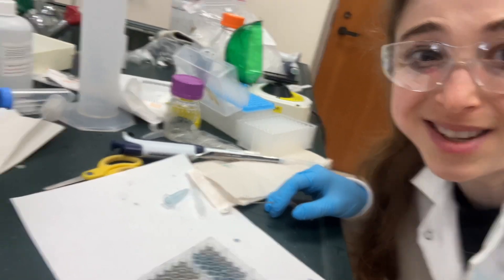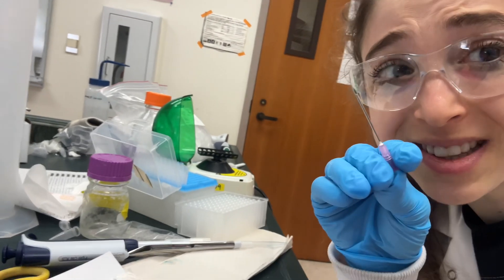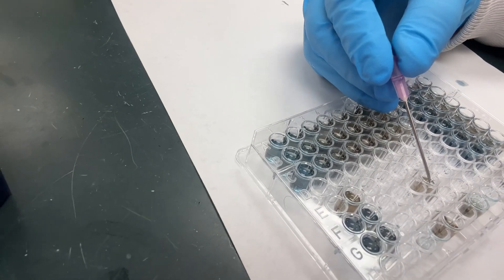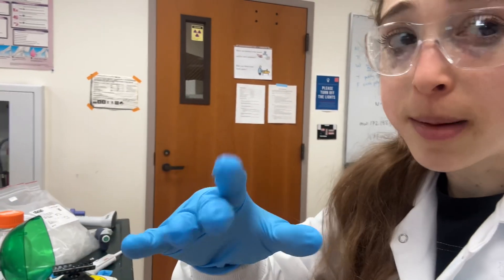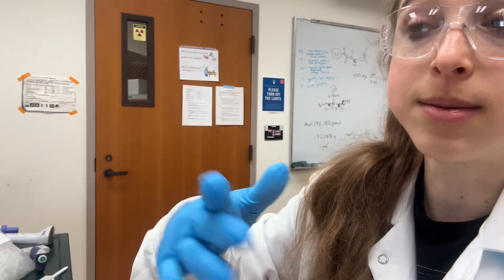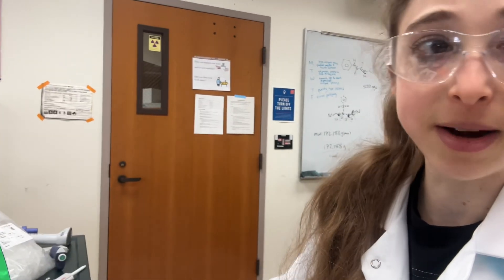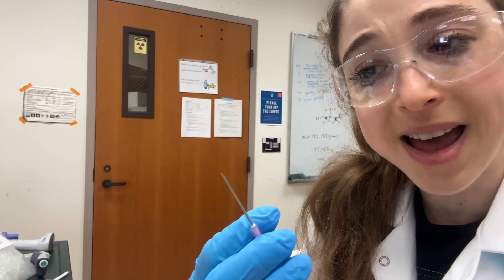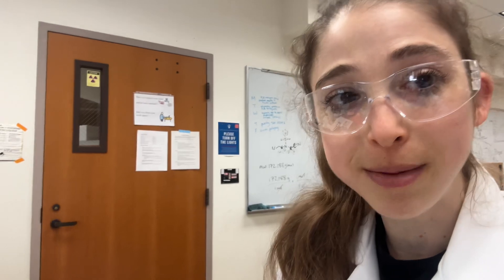Tips for Bradford assays (or other microplate assays) without bubbles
Bubbly Bradfords? (Or other microplate assays?)

Those bubbles can mess up the plate readings, so the best thing is to avoid forming them in the first place by:
* Making sure your pipet doesn’t come out of the liquid when you’re mixing to avoid introducing air
* Setting the pipet to a lower volume to mix and/or only sucking up partway when mixing
* Pipetting slow

But, if they do form, all hope’s not lost! Try…
* Giving it a min or so to pop on their own
* Tapping the plate down gently on the benchtop a few times (gently, avoiding getting drops on the lid or spillover)
* Agitating it with a plate shaker (gently, avoiding getting drops on the lid or spillover)
* Giving it a quick spin in a centrifuge
* Popping them with a needle (carefully, avoiding stabbing anyone/thing)